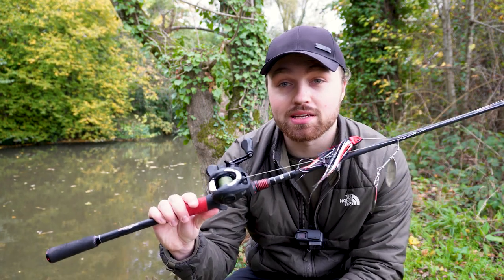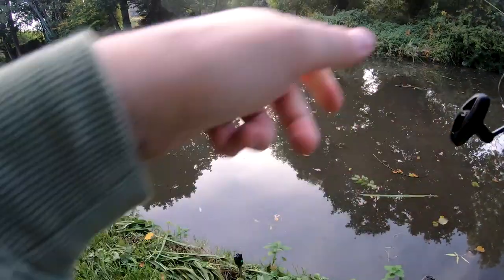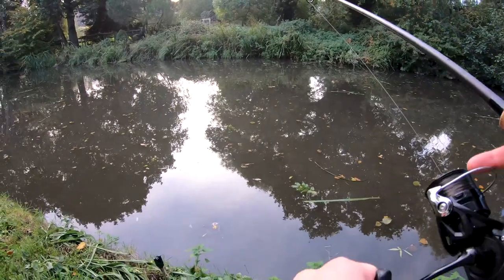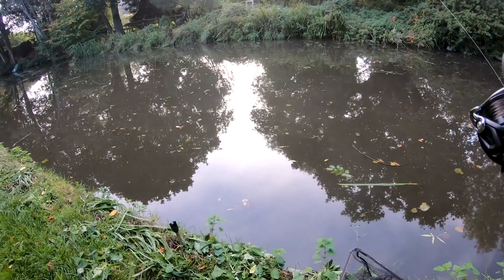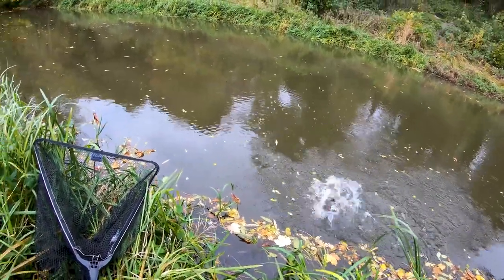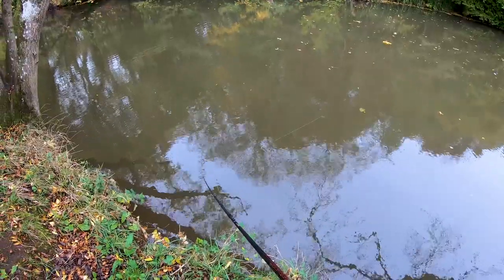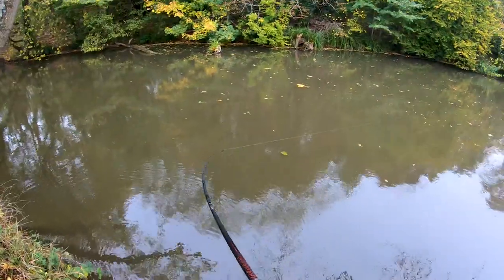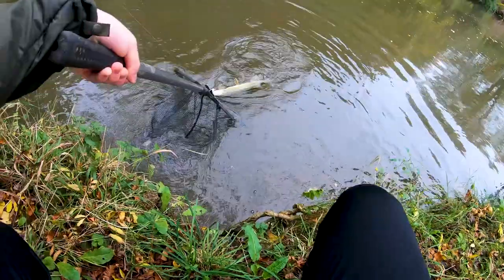Searching For Big River Pike On Lures!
Welcome back to another video! In this video, you join me in search of big river pike using lures!